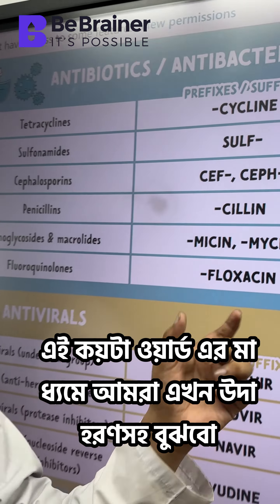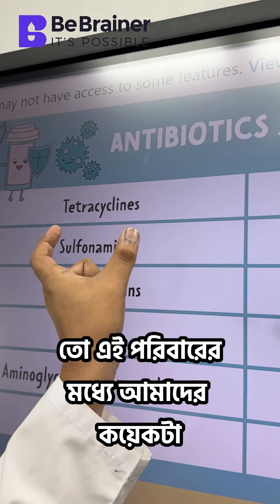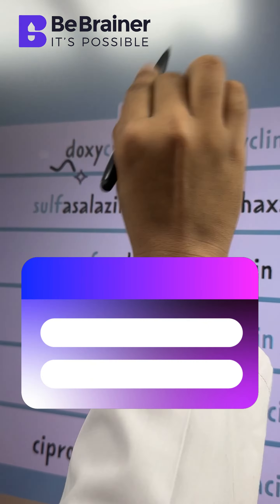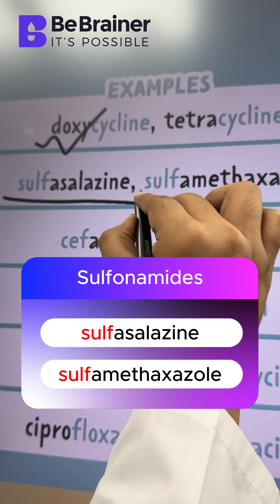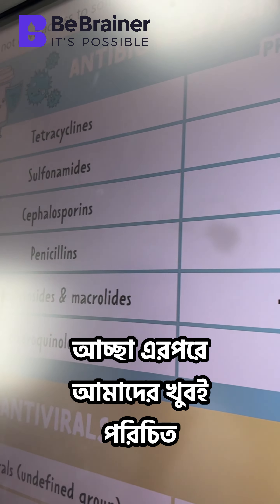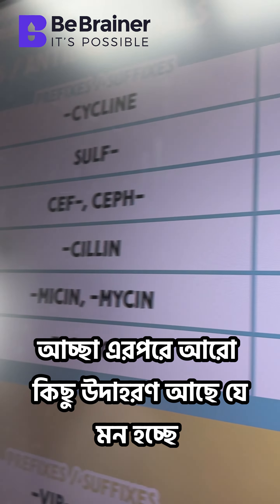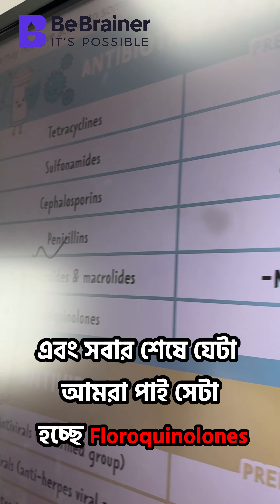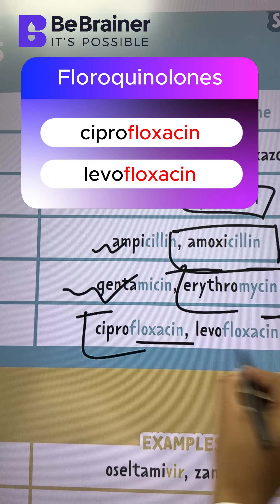💊💊 Antibiotic চেনার নিঞ্জা টেকনিক! আর হবে না ওধুষ চিনতে ভুল!